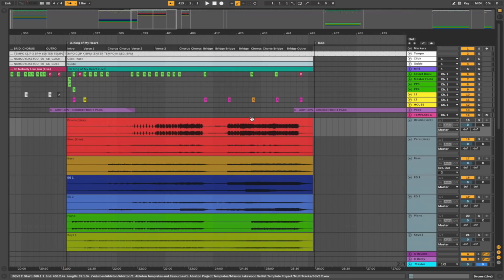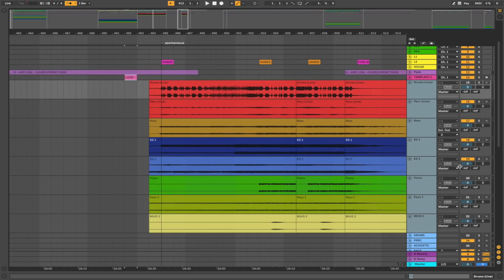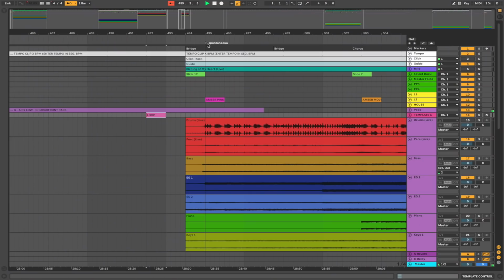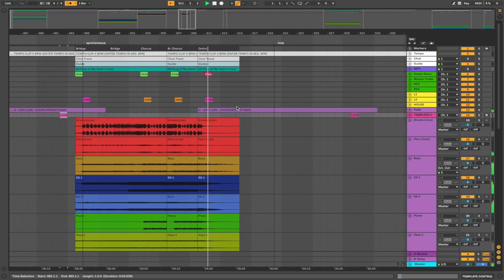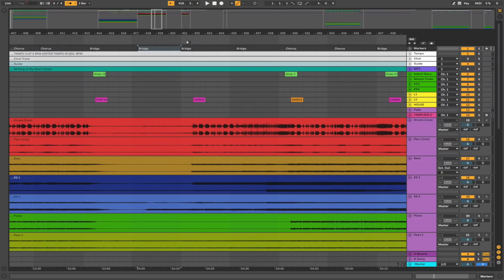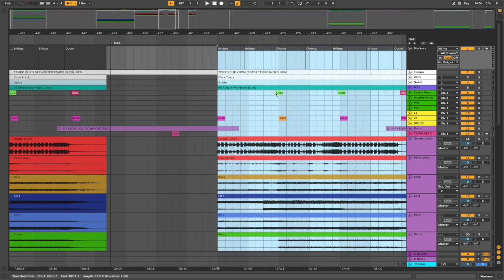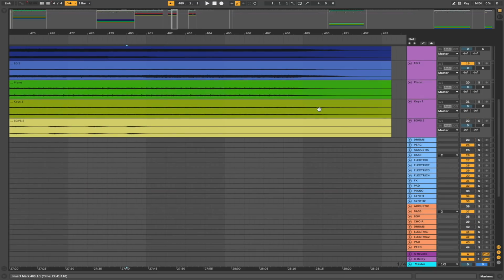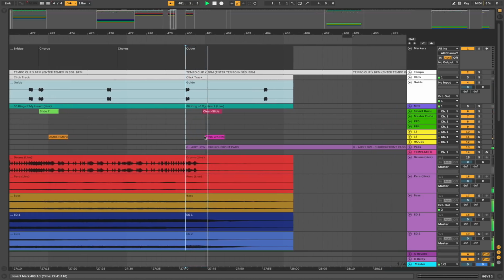How to program flexibility in Ableton Live for worship - Spontaneous Moments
Download the Worship Ministry Toolkit for a complete list of our recommended gear and software

In this video, you will learn how to quickly refrain portions of a song in Ableton Live. Using Ableton, you can easily program spontaneous moments to use (or not use) during worship.

Time Stamps:
01:35 First Bridge (before loop)
02:08 Outro (before loop)
02:27 Looping Pad (prayer, speaking)
04:20 Bridge (after loop)
04:52 Bridge Refrain with All Tracks Cued
06:02 Looping Pad 2
06:24 Start of Video

Gear I use to make videos:

Canon 6D

Panasonic GH5